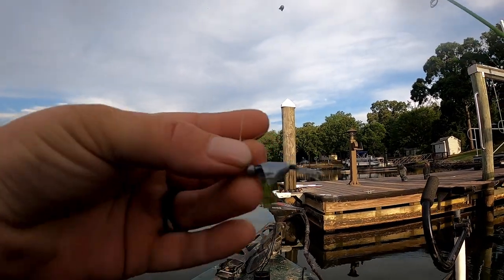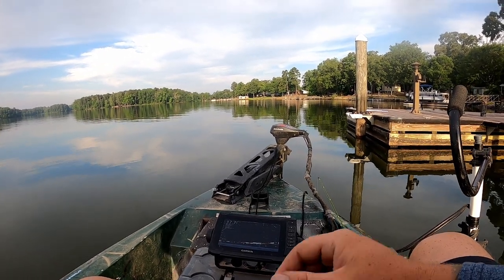Catching Crappie ON DUCT TAPE? (CRAZY!)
In todays video, we go out with a roll of ducktape with a dream of making a crappie lure that will catch a crappie. will it work!? crappie fishing in the summer is hard enough so lets see if we can make this happen!.